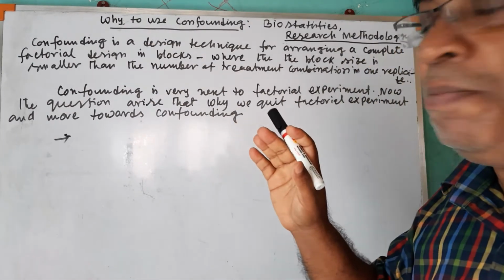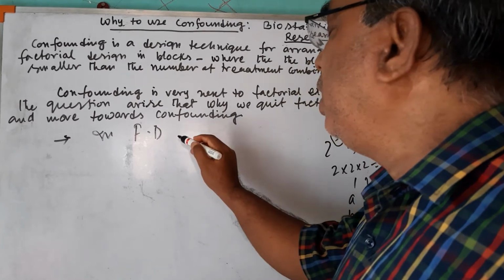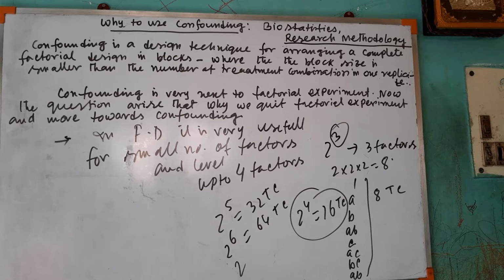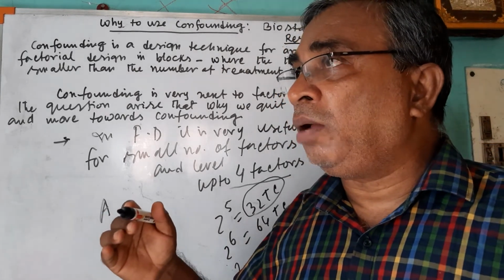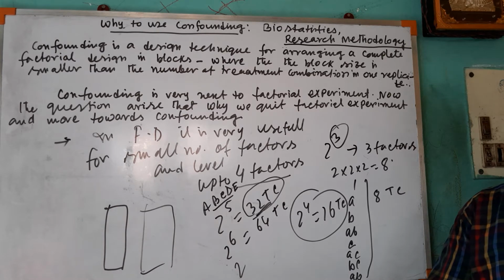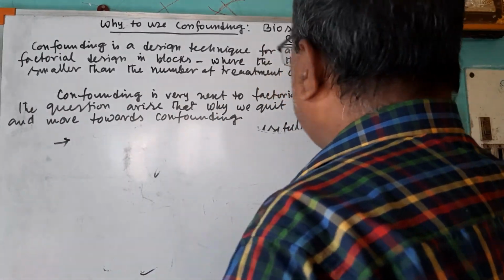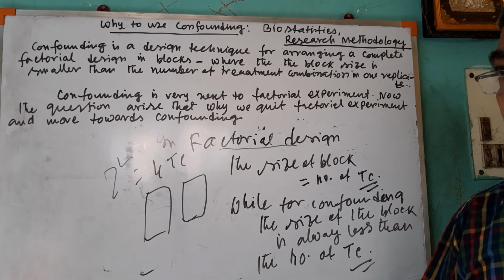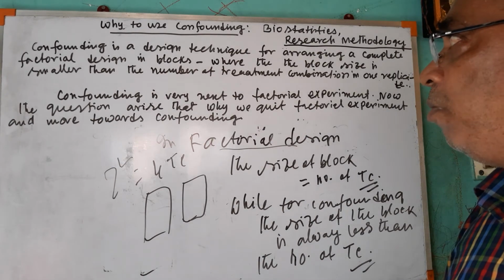Why to use Confounding Part4 Biostatistics Research Methodology Prof.Dipanjan Kumar Dey for B.Pharm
Hi Everyone

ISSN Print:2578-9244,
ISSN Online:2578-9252